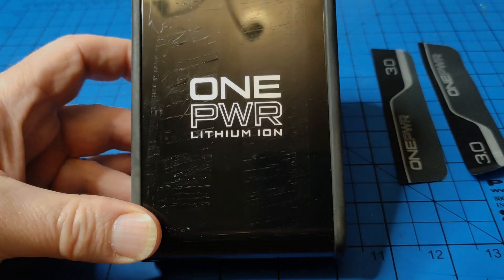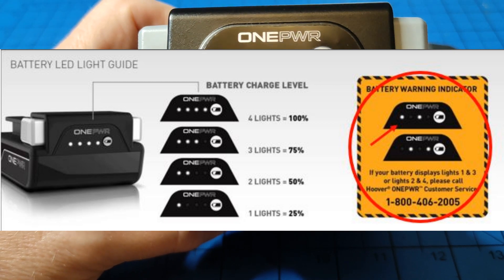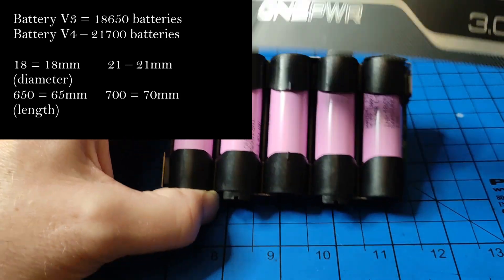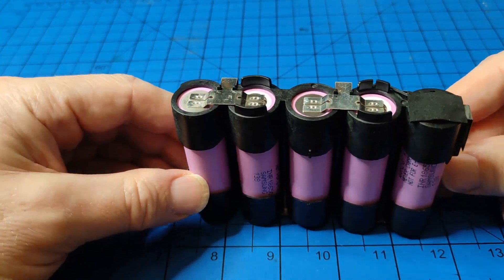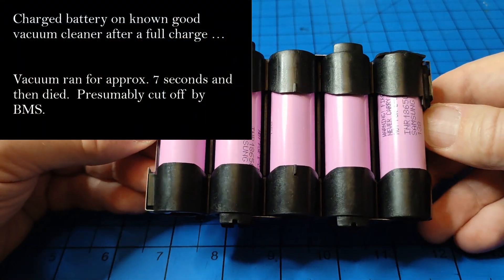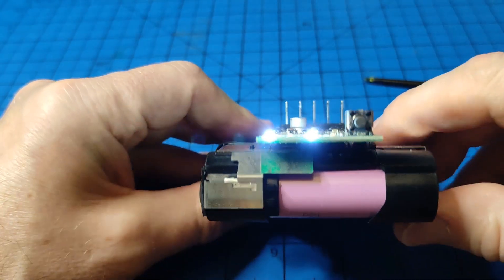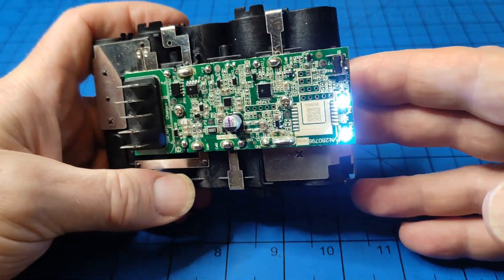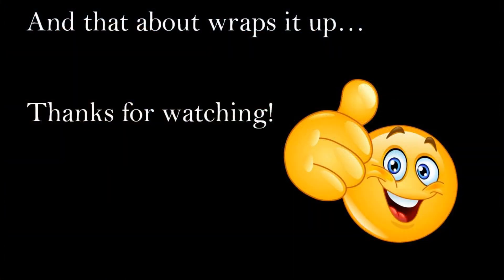ET#29. Vax One Pwr Battery Strip Tear Down Two Lights Fail Mode Fault Basic Analysis 18650 21700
A look into a failed Vax/Hoover OnePwr battery.
The battery fails to charge and shows a two LED fail indication.
Not a full circuit analysis but an illustration of possible cause of failure and possible end solution.

Original video on opening that battery here.  Credit where it is due!